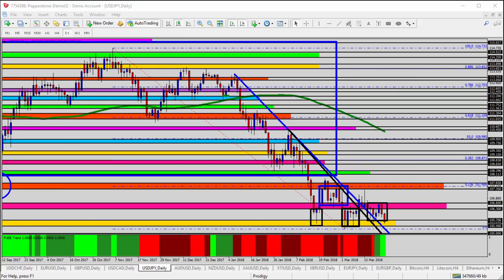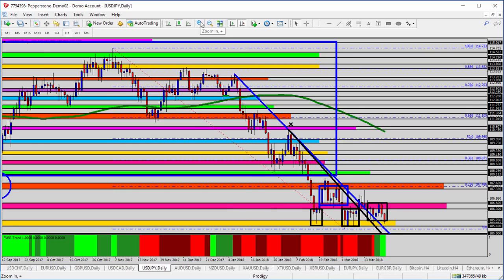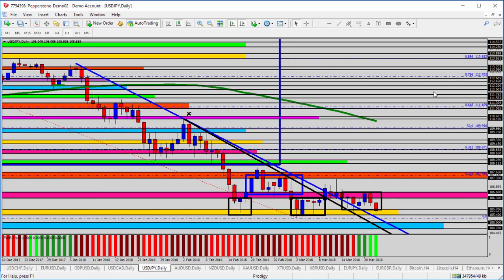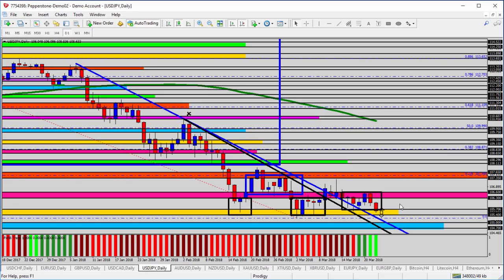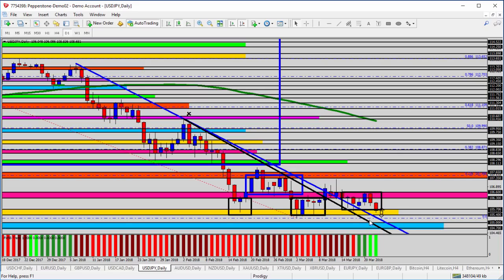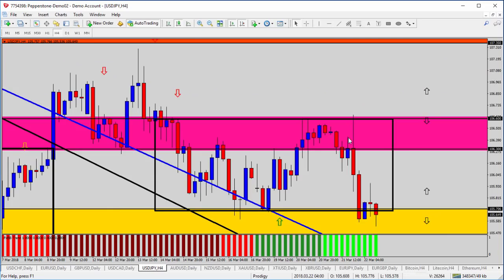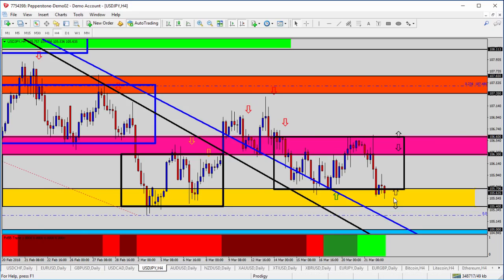Forex Update: USDJPY Another Retest of the Major Support Zone